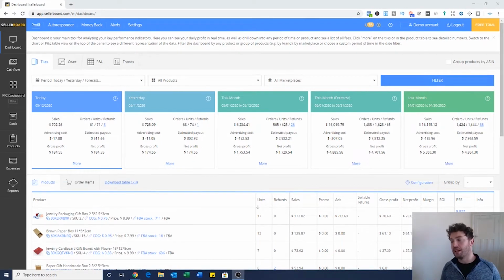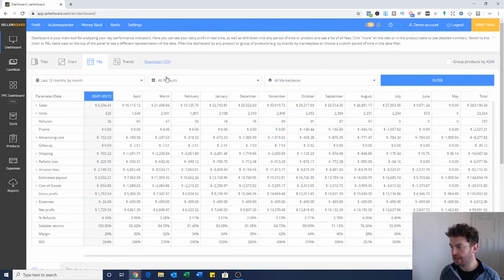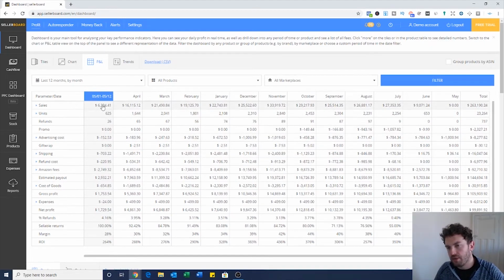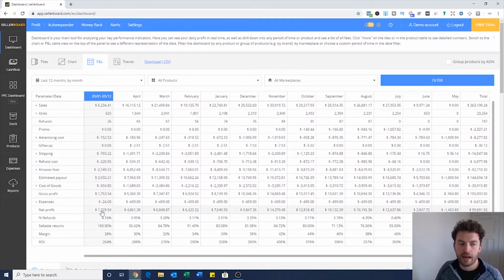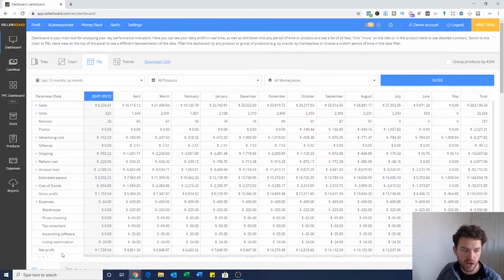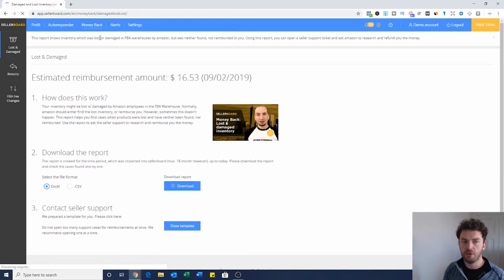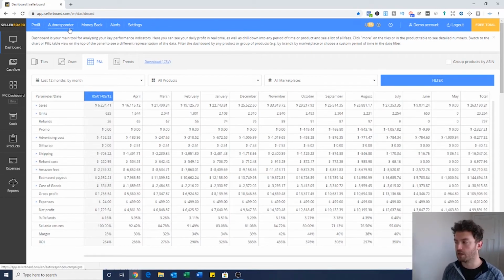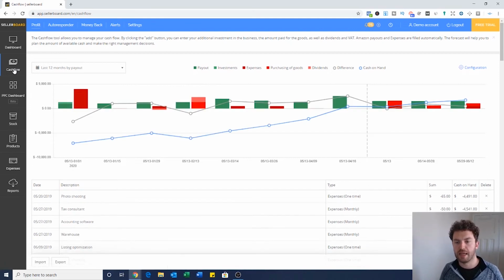Sellerboard Review: How We Track Profits & Cashflow For Our Amazon FBA Business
Today I'm going to show you how and why we use Sellerboard within our Amazon business.

We’ve spent nearly five years growing online businesses. What’s the quickest way to build your own business? Model somebody that is already doing it.

If you want to start an online business Amazon is a great way to do it.